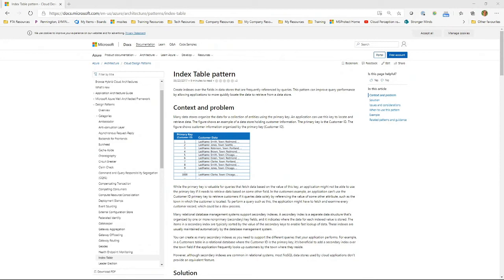15 - The Sharding and Index Table Patterns with Steph Martin | Cloud with Chris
Starting to think about the data layer of your application, and concerned about scalability of your solution? Or have some form of application that needs to have segregation of data, perhaps customers with requirements to have their data in a particular geography? Then the first part of the session may be for you, focused on the Sharding pattern! But what about if you're using a data store which doesn't support secondary indexes? Won't you be limited on the efficiency and types of queries that you can run across your data? Then this is where you may be interested in the Index Table Pattern. Listen in to this session where Chris Reddington is joined by Steph Martin, talking about both of these patterns. This is another episode in the series of "Architecting for the Cloud, one pattern at a time.

00:00 - Introduction
01:30 - Introducing Steph Martin
03:00 - Introducing the Sharding Pattern
16:00 - Issues/Considerations with Sharding Pattern
23:00 - Introducing the Index Table Pattern
29:50 - Closing Thoughts
33:30 - Wrap-up